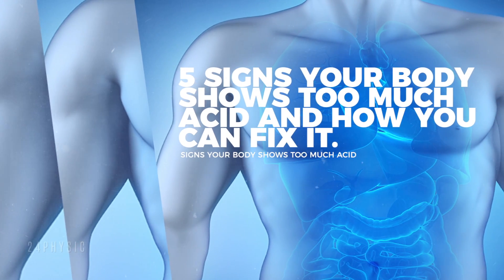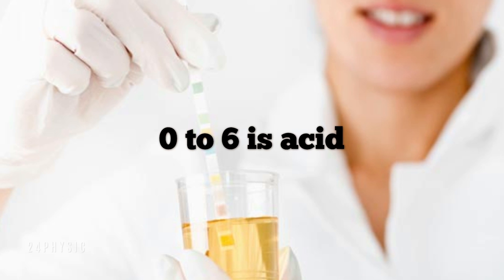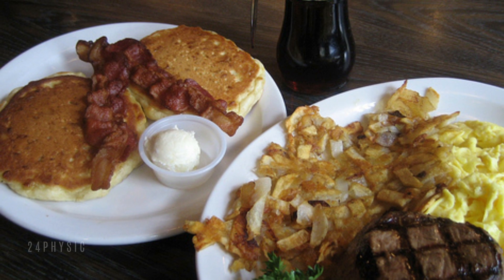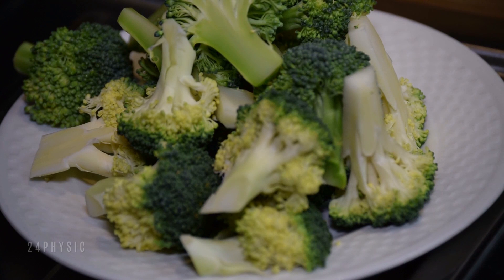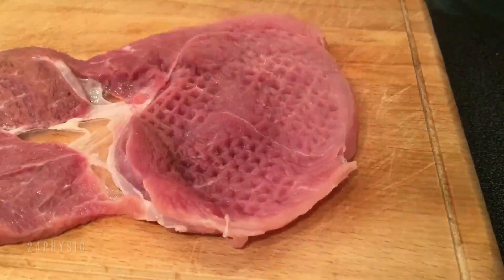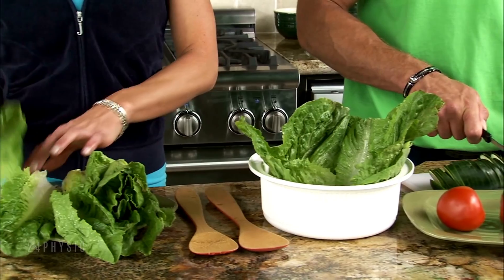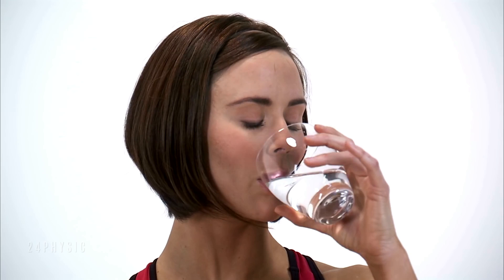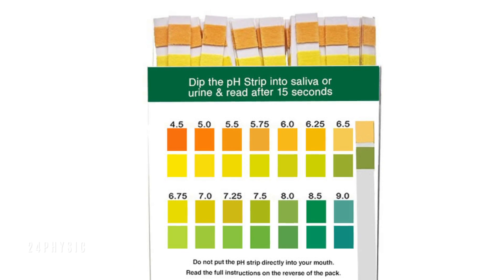5 Signs your Body Shows too Much Acid and How You Can Fix it (body too acidic symptoms)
Please do get in touch with our main sponsors for more information on our latest marketing and future segments.

5 signs your body shows too much acid and how you can fix it (body too acidic symptoms)

Maintaining the correct pH balance in your body is very important to overall health. If your body's pH is highly acidic most of the time, you can increase your risk for a variety of diseases. A pH balance of 0 to 6 is acid, a pH balance of 7 is neutral, and a pH balance of 8 to 14 is alkaline. If you have been eating a lot of acidic foods, you can adjust the balance by learning how to correct high acid pH with high alkali foods.

Monitor your stress level

If you made dietary changes and included less acidic foods in your diet and still notice a high acid pH balance, stress could be the culprit. Utilize stress reduction techniques to help reduce acidity.

Change your diet

Acidic foods may include meat (animal protein), dairy, white rice, wheat and white flour, including pasta. Amaranth, millet, and quinoa are good grains. All meats are acidic though beef, pork and shellfish are the worst. Soy milk is alkaline, green tea and tisanes are alkaline, but black tea and alcohol are acidic. Raw spinach is great, but cooked spinach not so much (though it’s not the worst).

Check your medications
as certain medications can cause your pH balance to be acidic If you are not sure, speak to your doctor. If the medication is necessary and you cannot avoid it, you may help combat the acidic pH by eating alkaline foods.

Use a pH testing strip to test your pH balance.

You can either test your urine or saliva. Test 60 minutes before eating a meal and 2 hours after eating. This will give you the best range of pH. Test twice a week.

Monitor your alcohol consumption

If you have problems with stomach acid, you may need to reduce or even stop drinking alcohol. The biggest culprits are beverages with a low ethanol concentration 5%, such as beer and wine. Fermented alcoholic beverages (beer, wine, champagne, sherry, etc.) are considered powerful stimulators of stomach acid production. No direct link has been discovered between alcohol and stomach ulcers, but people who have ulcers are also more likely to have cirrhosis of the liver, a condition often caused by heavy alcohol consumption.

Best Social Media Marketing Site In South Africa for kick start your social accounts and influence others to follow and like your posts and videos, for more
➨ Automate your social media marketing now ,with social reseller